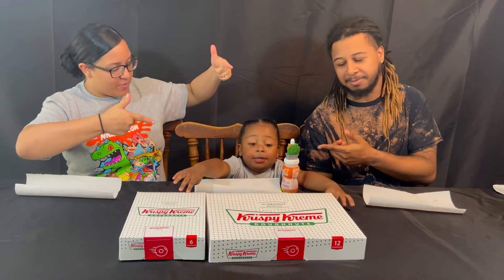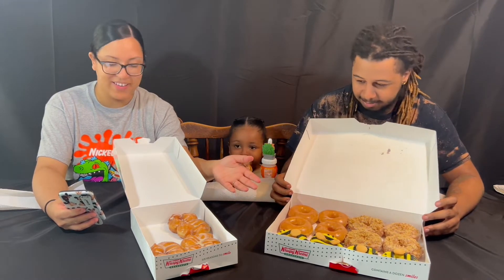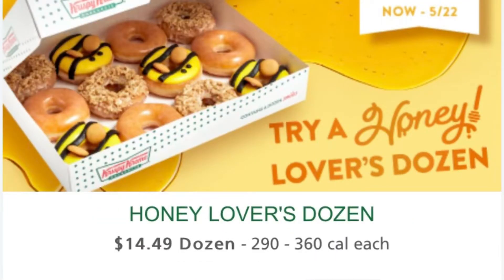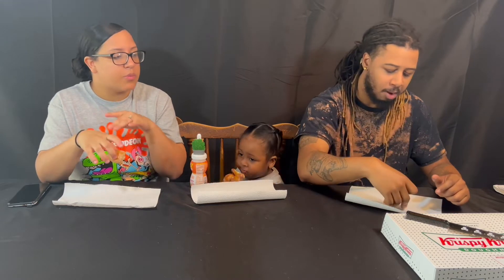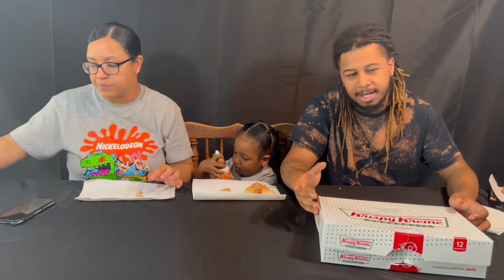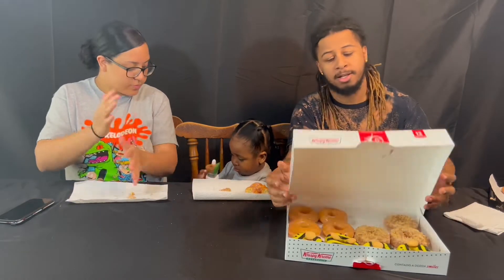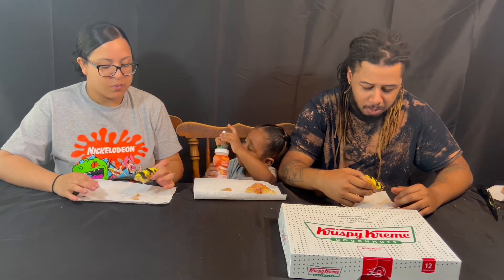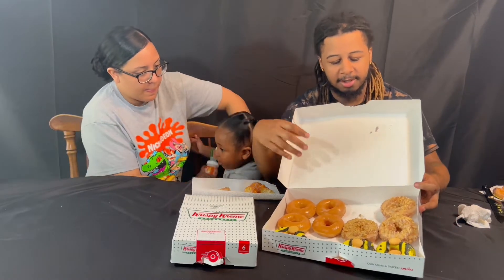New Krispy Kreme Honey Doughnut Review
Equipment: IPhone 13 Pro Max Camera
                      :Videoleap IOS
                      :CapCut IOS

                      Chelzzze

Star of the show ! “Jam”